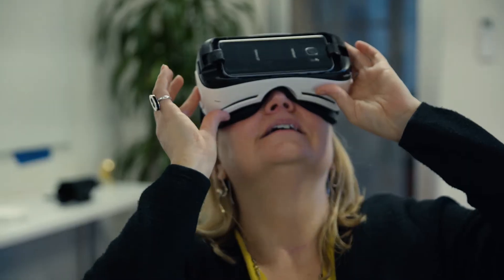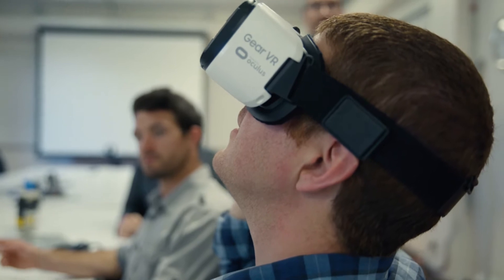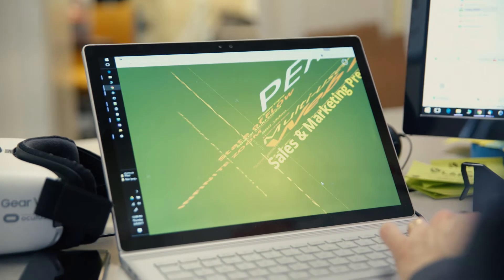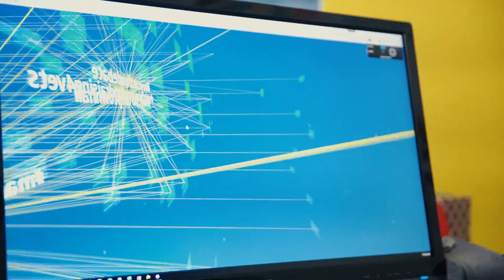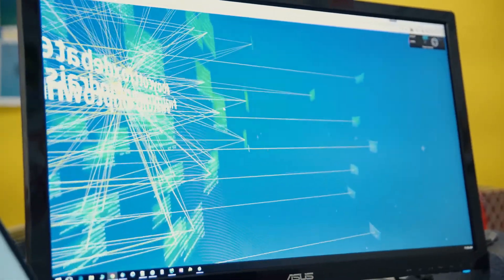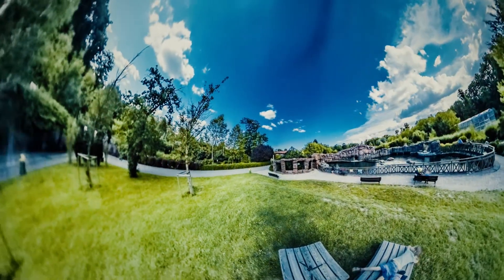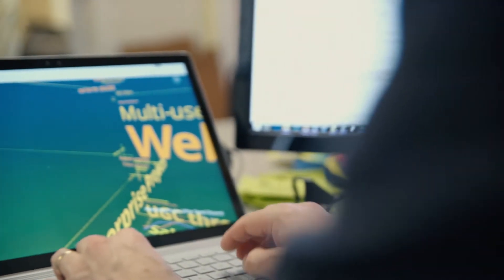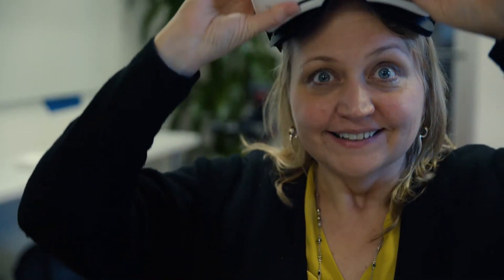Flow Immersive: Experience VR From Your Browser | Startup Accelerator | SU Ventures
Flow Immersive develops sharable user-generated presentations within Web Virtual Reality (VR) designed to imbue data-intensive stories with 360-degree emotional values for each data point in order to surround audiences with new insights via any browser, phones using Google Cardboard™, and any VR device.